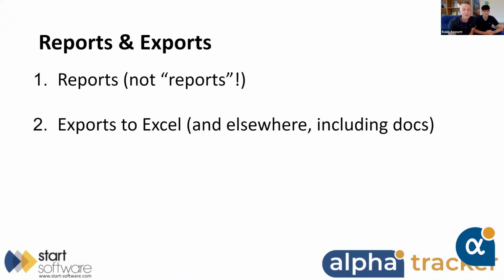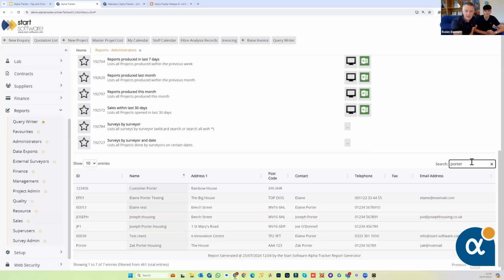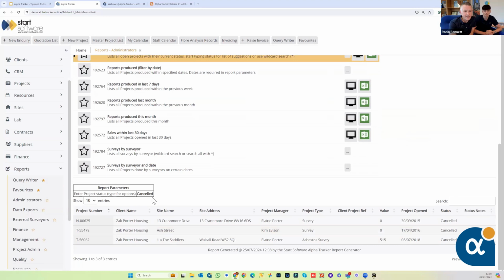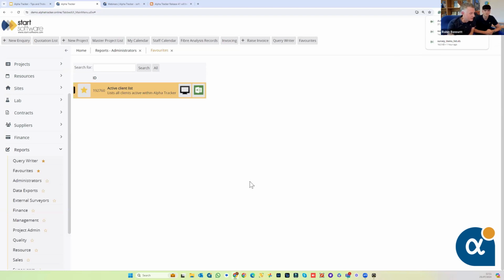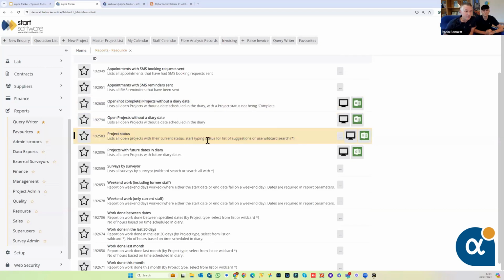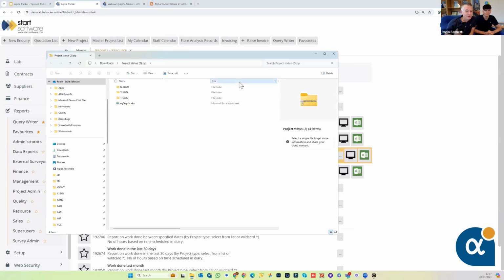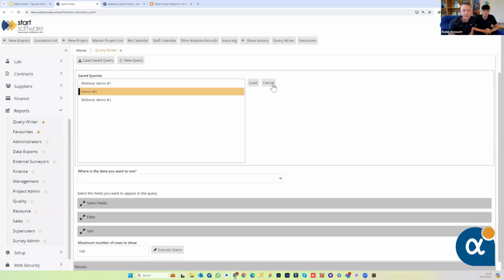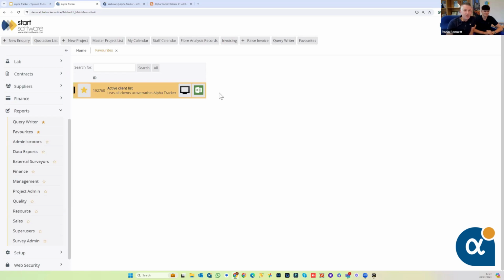Alpha Tracker Webinar #13 - Tips & Tricks - Reports & Exports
Here's the recording of the Alpha Tracker Tips & Tricks Webinar to help you and your asbestos, water and fire consultants get the most out of your system.

Robin & Zac (helped by Dan) explain how to extract data from Alpha Tracker and how to write your own data analysis reports and exports.